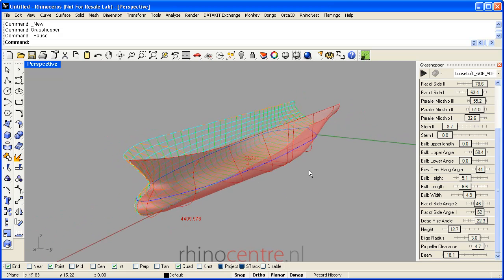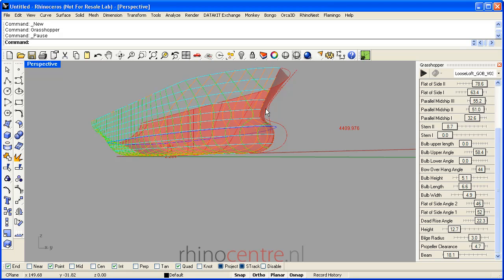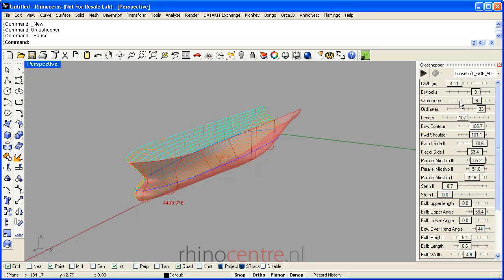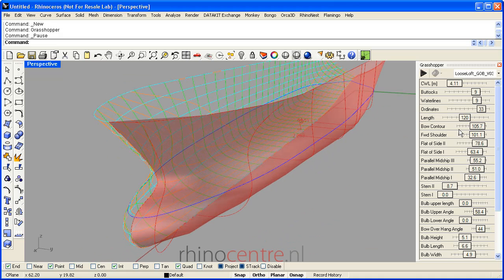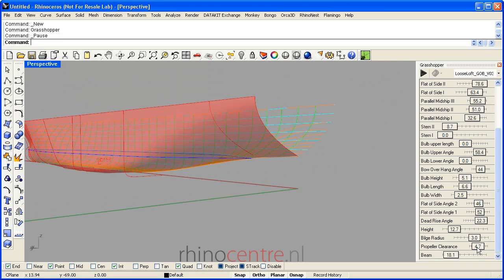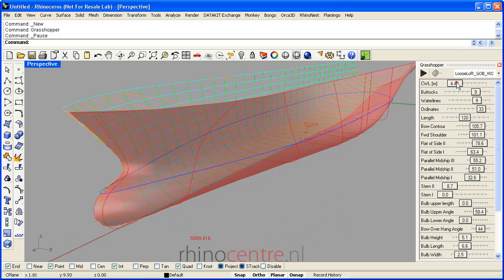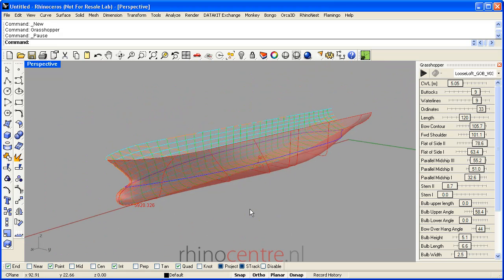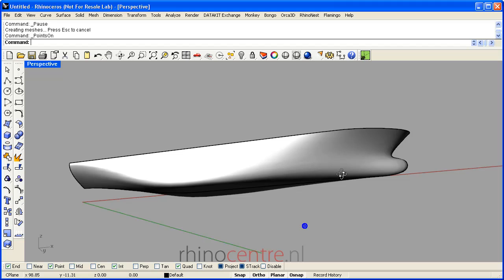Demo Grasshopper Parametric Ship Hull Script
Parameterize ship hull in Rhino3d with Grasshopper plugin